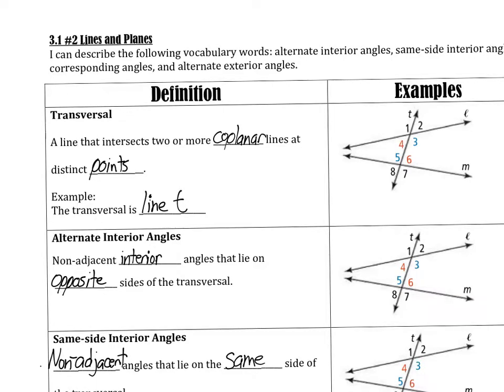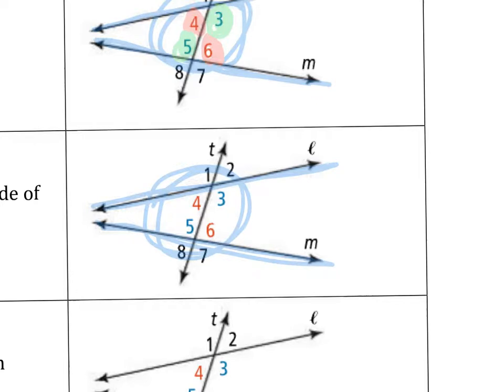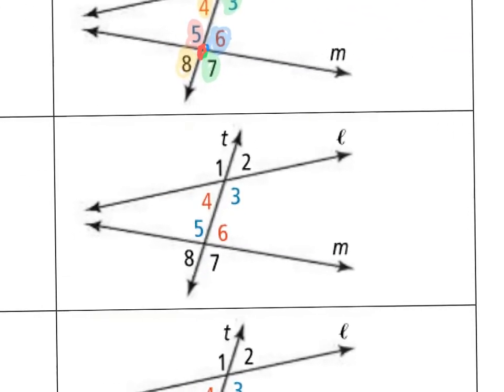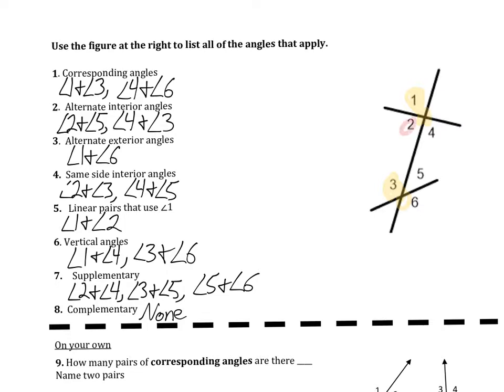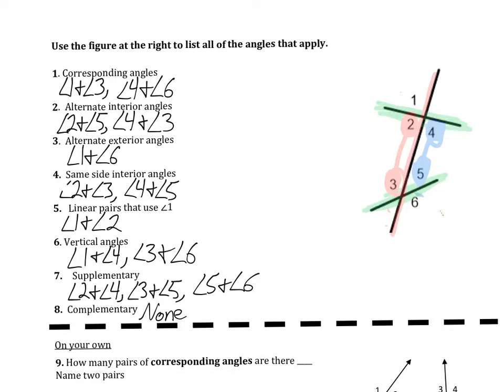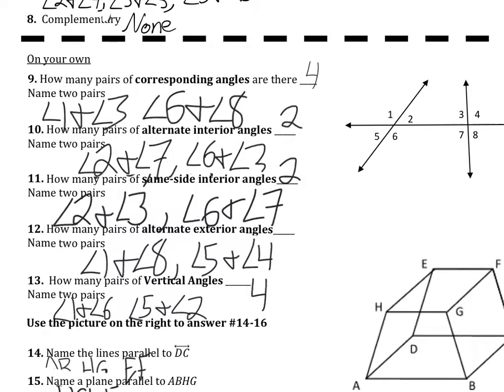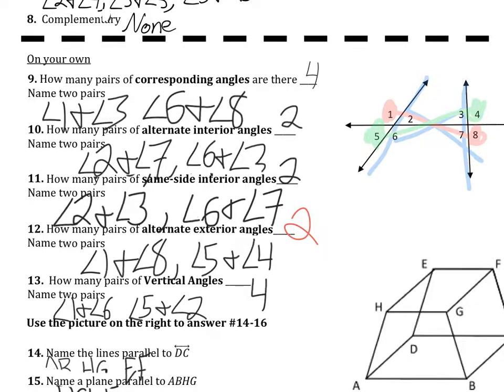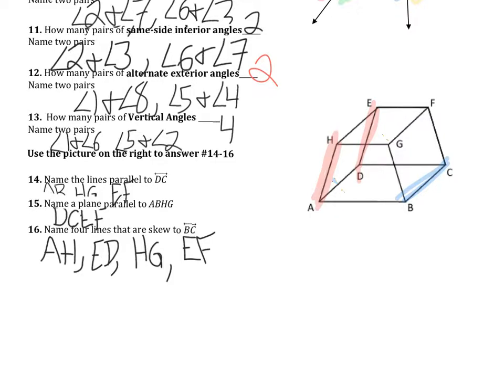3.1 day 1 notes